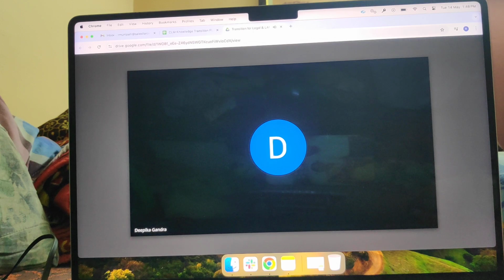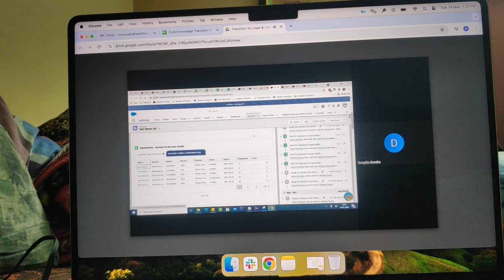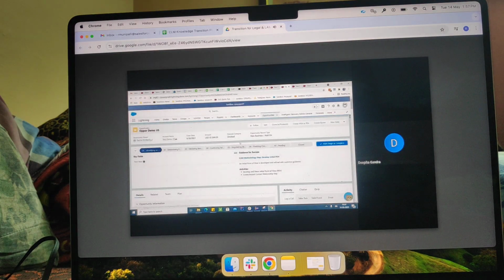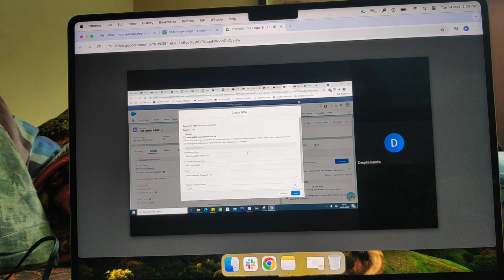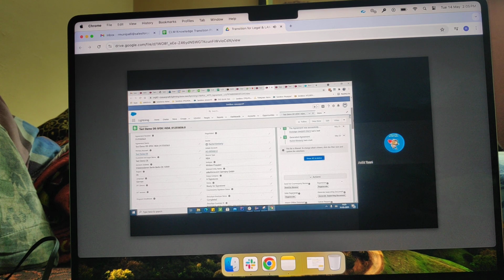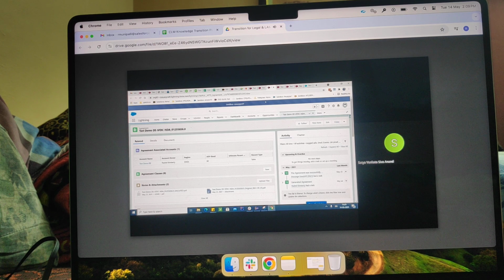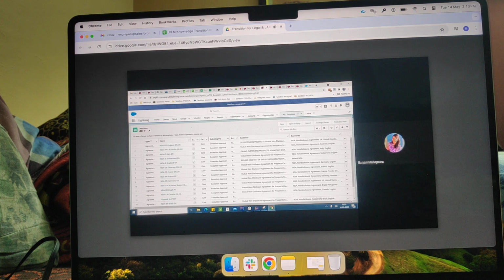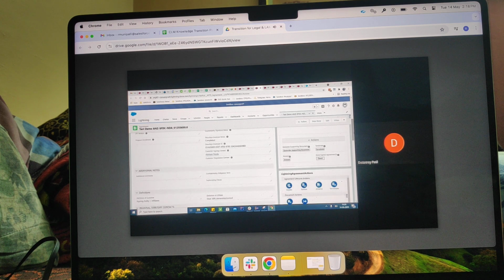2.Detail functional walkthrough of legal flows Part 1